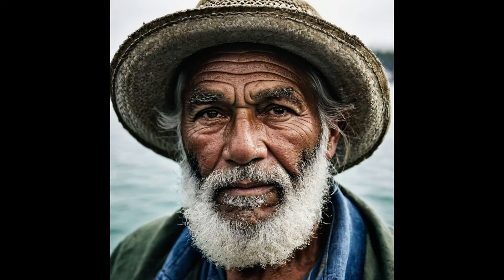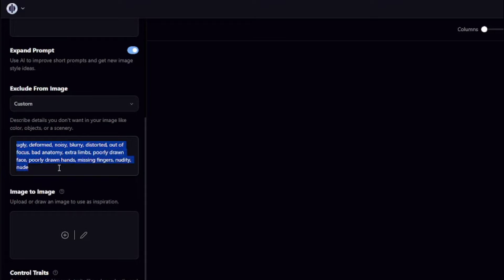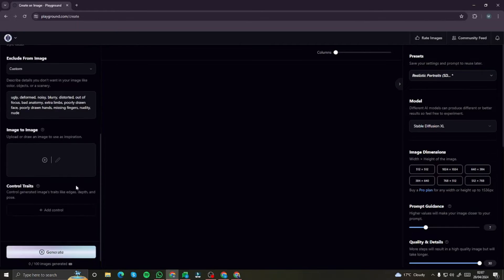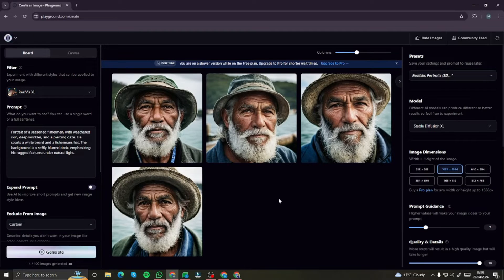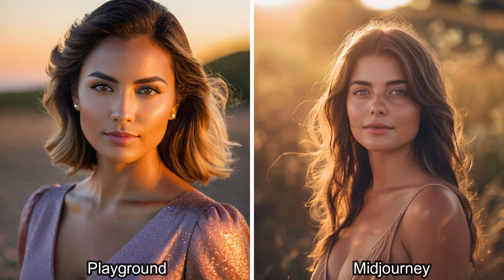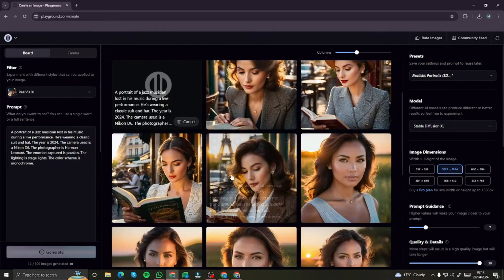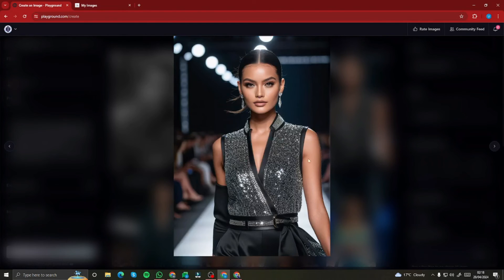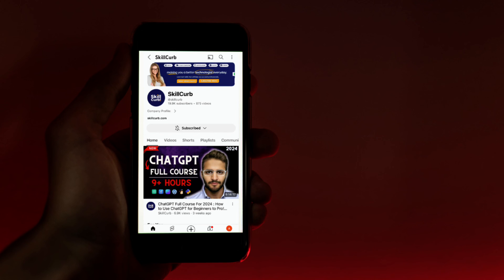Best Free Midjourney Alternative 2024 - Playground AI 🔥🔥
In this video we will go over a free MIDJOURNEY alternative platform called PLAYGROUND.AI. It Leverages advanced AI tools such as DALL-E2 and Stable Diffusion 1.5 & 2.0, it generates unique images based on textual prompts. It lets users to create up to 1000 images daily.